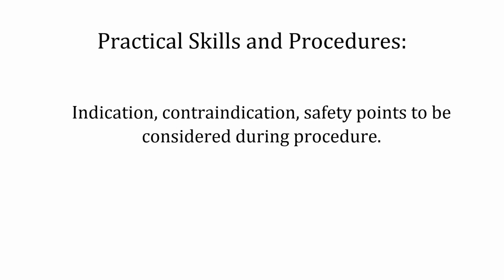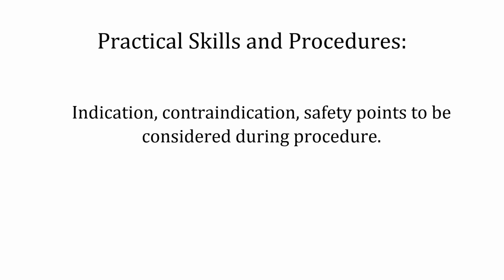Resdents teaching Clinical procedures in obgyn | aqorn learning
TEACHING JUNIORS PROCEDURES IN THE OBGYN DEPARTMENT.
Introduction and Pre-session Preparation:
• Start by introducing yourself as the supervisor/mentor to the medical student.
• Establish a rapport and discuss the goals and objectives of the session.
• Ask the student about their level of knowledge, previous experiences, and any specific learning needs or areas of interest.

1. Practical Skills and Procedures:
• Identify any relevant procedural skills or techniques that the student needs to learn or improve.
• Provide a demonstration of the procedure, explaining the steps, indications, contraindications, and potential complications.
• Allow the student to perform the procedure under your supervision, providing guidance and feedback throughout the process.
• Emphasize proper technique, patient safety, and communication skills during the procedure.
2. Summary and Reflection:
• Summarize the key learning points from the session, emphasizing the patient's case and the discussed topics.
• Allow the student to reflect on their performance and identify areas for improvement.
• Provide constructive feedback, highlighting strengths and areas to focus on for future development.
• Discuss any additional resources or readings that may be beneficial for further learning.
3. Conclusion:
• End the session by expressing appreciation for the student's participation and effort.
• Reiterate the goals and objectives of the session and how they align with the student's overall learning journey.